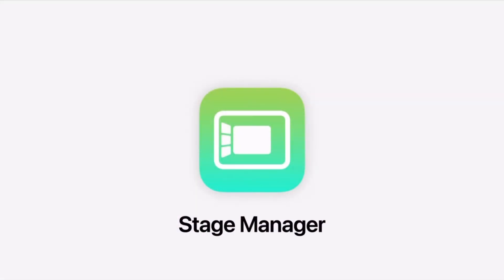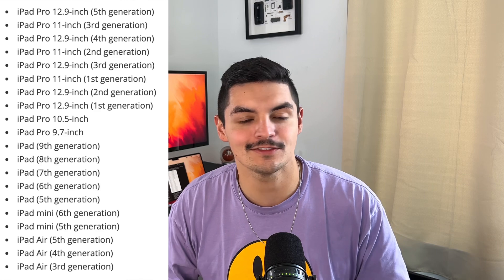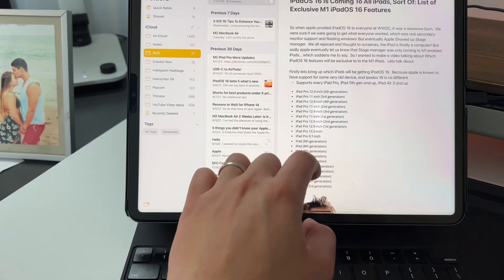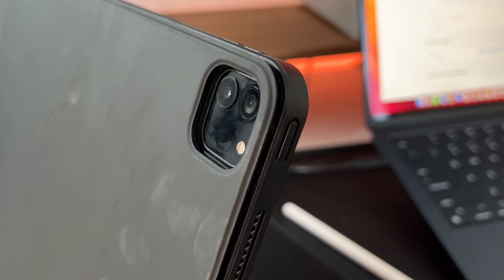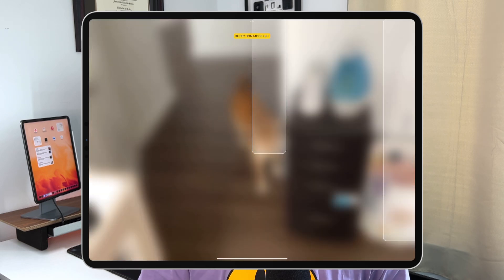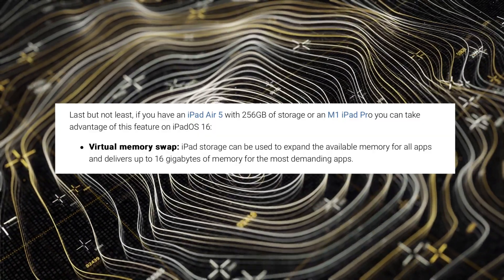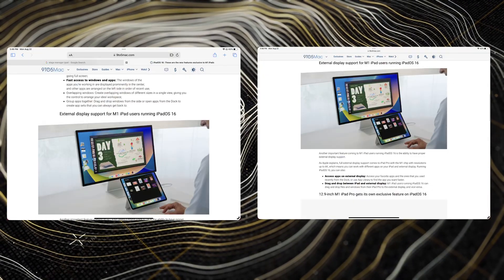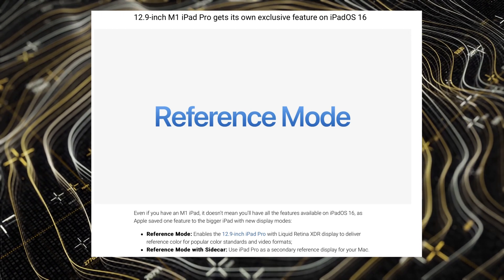Which iPadOS 16 Features Will Work With Your iPad?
Wanted to show off some of my favorite iOS tips and features that go relatively unoticed! Let me know which you use!

GEAR I USE:
12.9 M1 iPad Pro
44in Ultrawide Monitor Innocn

Timestamps
0:00 - Intro
1:01 - iPadOS 16 Supported Devices
1:25 - iPadOS 16 Features Coming To All iPads
3:00 - iPadOS 16 LiDAR Specific Features
4:30 - Virtual Memory Swap
5:04 - Stage Manager
7:00 - Reference Mode
8:15 - Final Thoughts